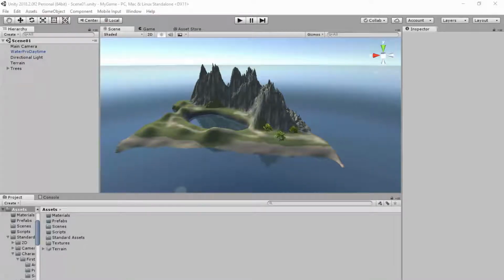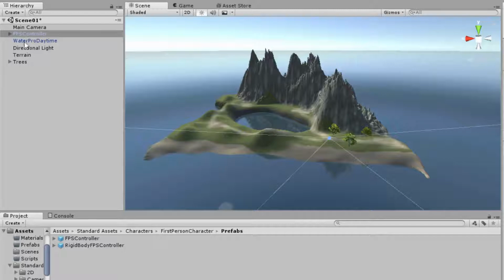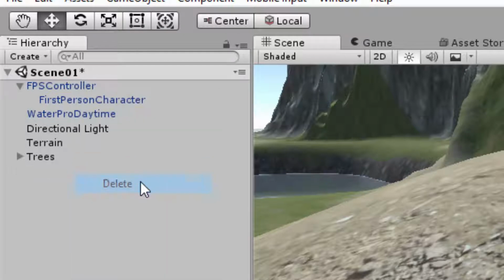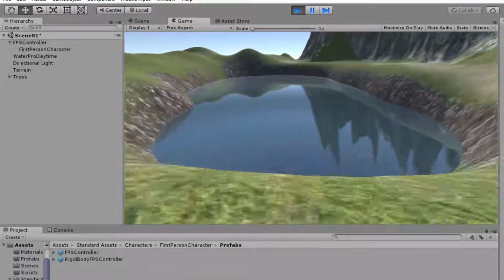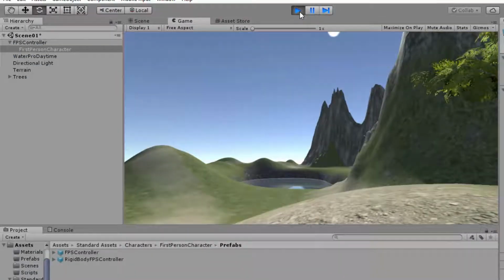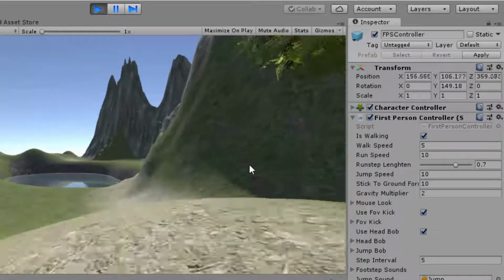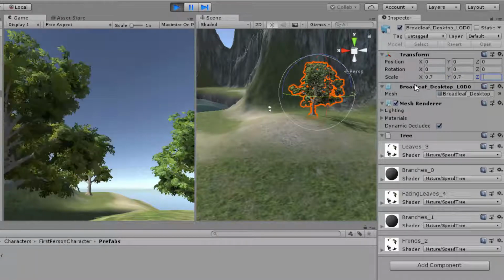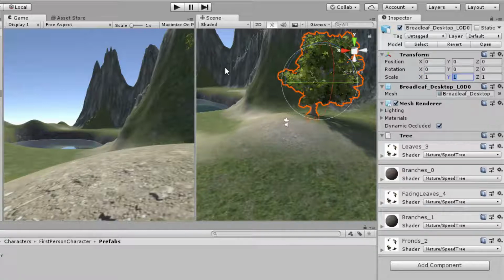Adding a First Person Controller